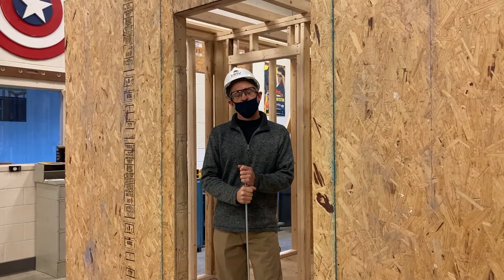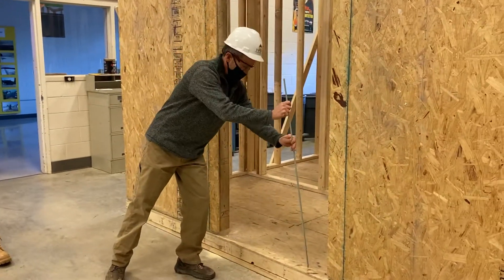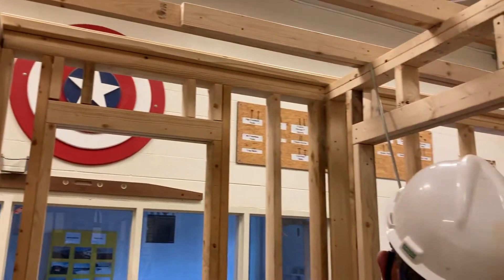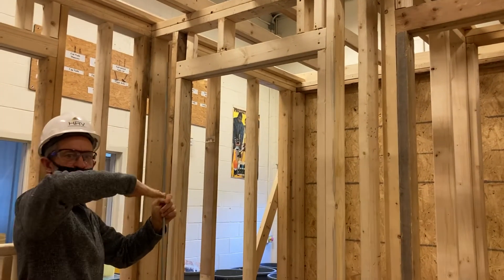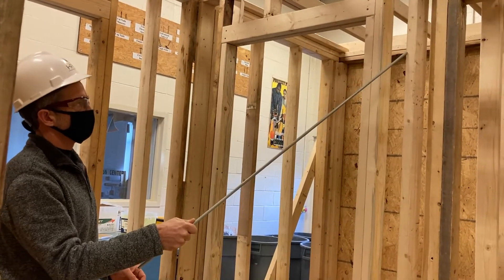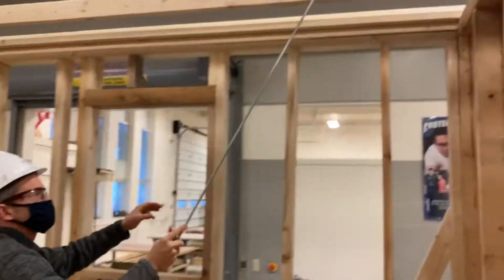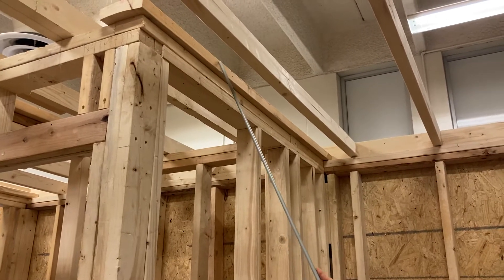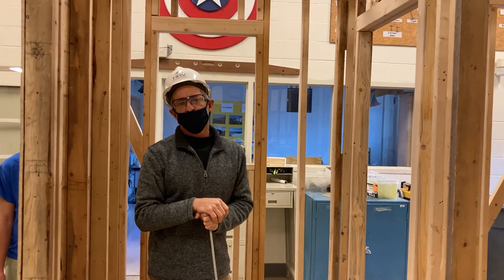Ceiling joists, bearing walls, and drywall nailers.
Mr adams goes over the details of ceiling framing